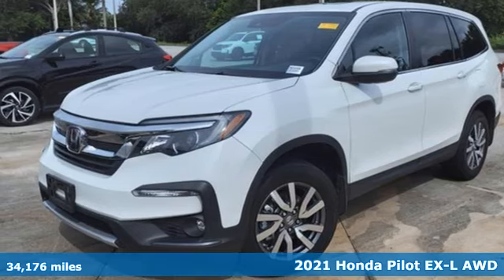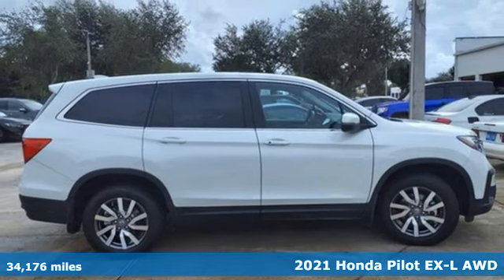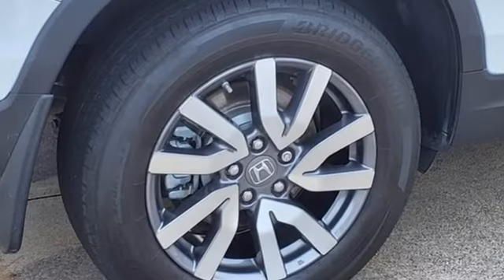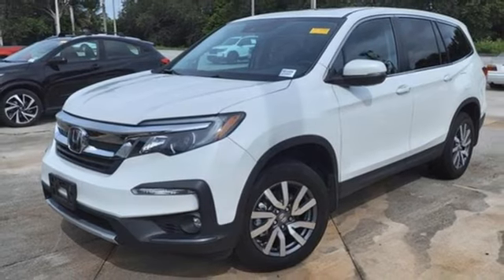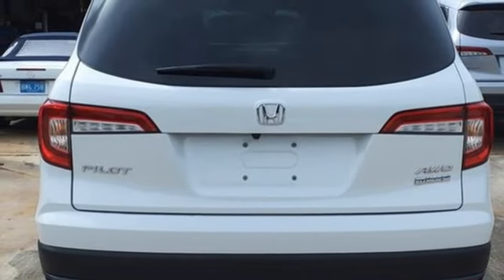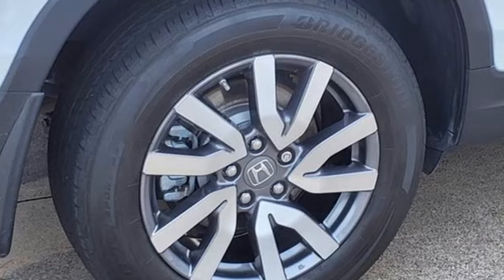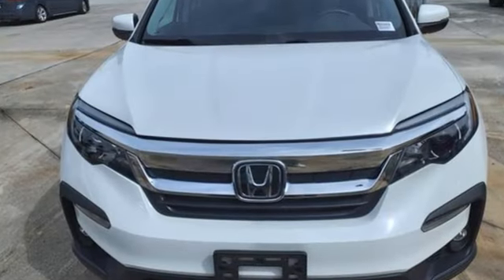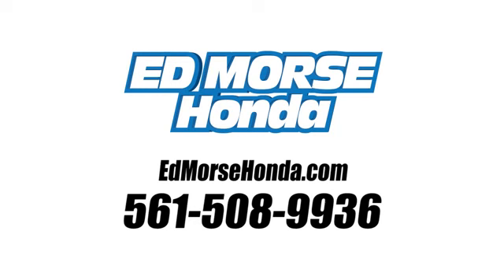Certified 2021 Honda Pilot West Palm Beach Juno, FL PB054490A - SOLD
Year: 2021
Make: Honda
Model: Pilot
Trim: EX-L
Engine: 3.5Ll 6 Cylinder Fuel Injected
Transmission: AWD 9-Speed Automatic
Interior: Black
Mileage: 34176
Stock #: PB054490A
VIN: 5FNYF6H5XMB102210
Recent Arrival! Certified. CARFAX One-Owner. 2021 Honda Pilot EX-L Platinum White Pearl ED MORSE LIFETIME POWERTRAIN WARRANTY *See Dealer for Details* .

Address:
3790 West Blue Heron Boulevard